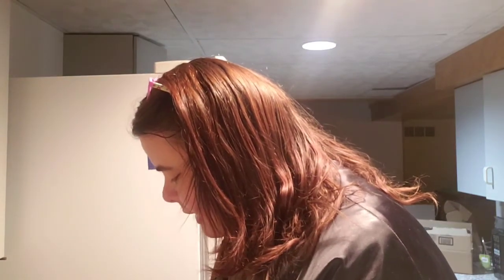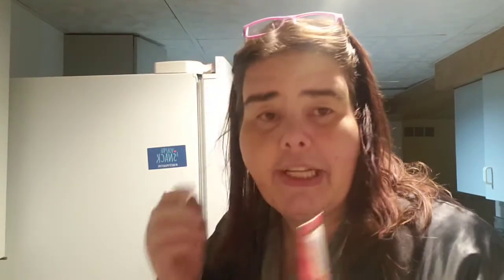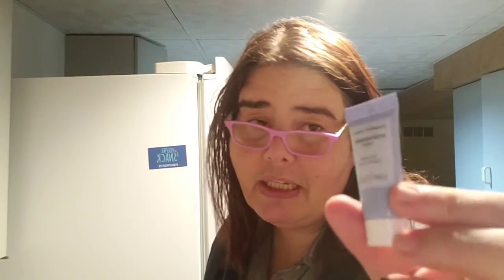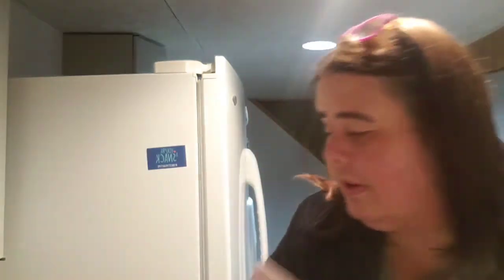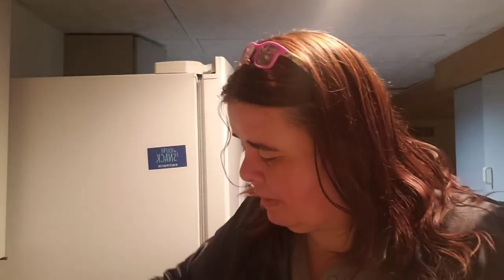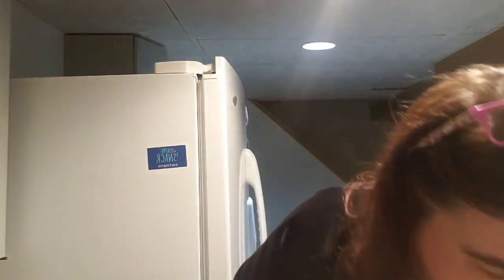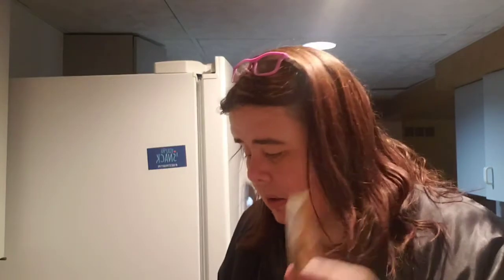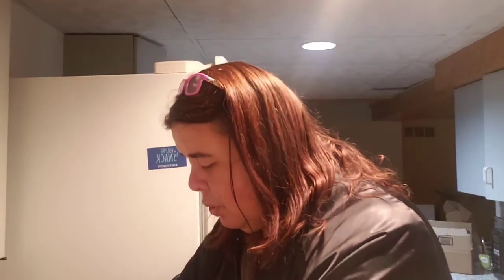Saturday Morning Sample Series